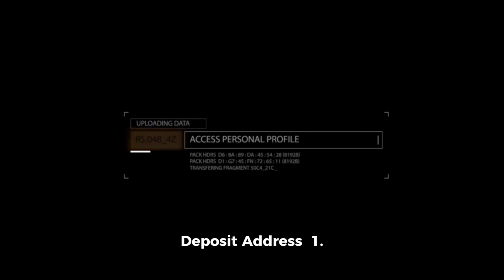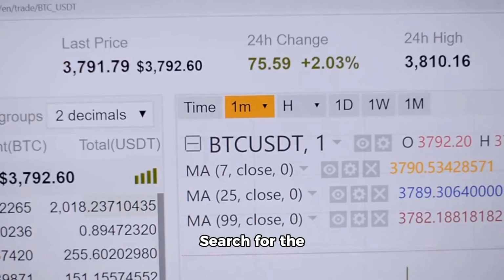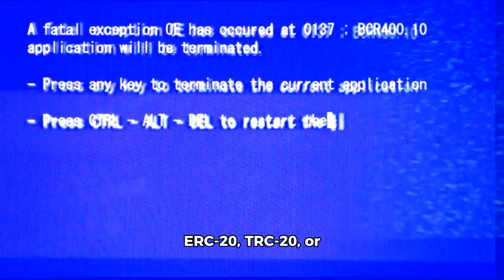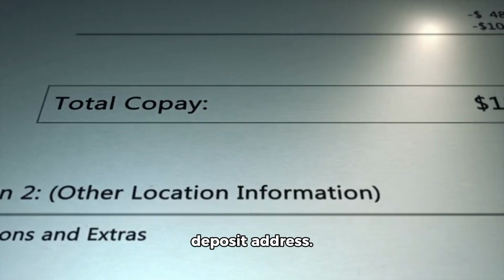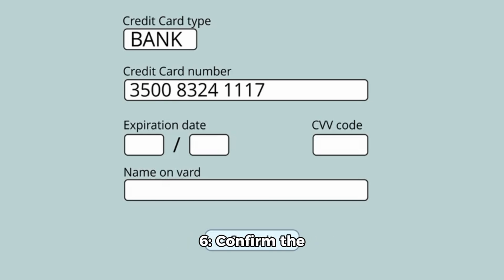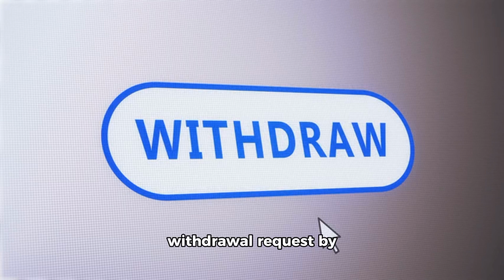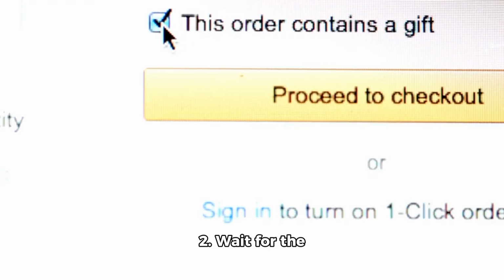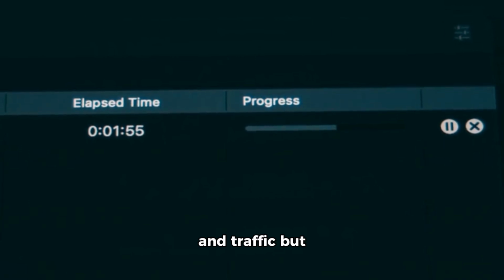How to Transfer USDT from OKX to Binance: Step-by-Step Guide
In this video, I’ll walk you through the process of transferring USDT from your OKX account to Binance. Whether you're a beginner or an experienced trader, this simple and easy-to-follow guide will ensure your transfer is completed smoothly and securely.

What You'll Learn:

How to find your USDT deposit address on Binance

How to withdraw USDT from OKX

Choosing the correct blockchain network for transfers

Stay until the end for important safety tips to protect your crypto during transactions.